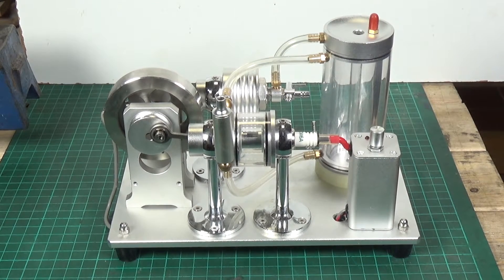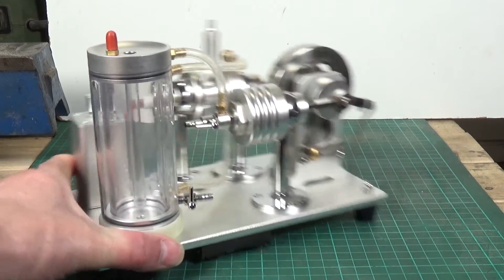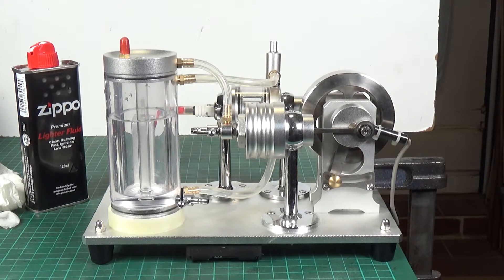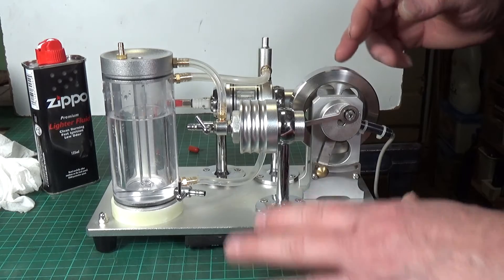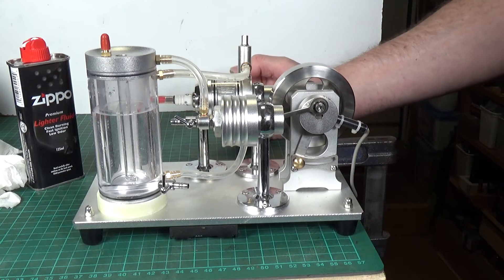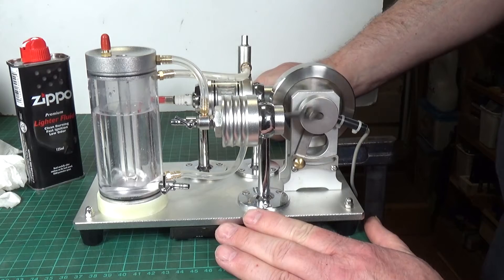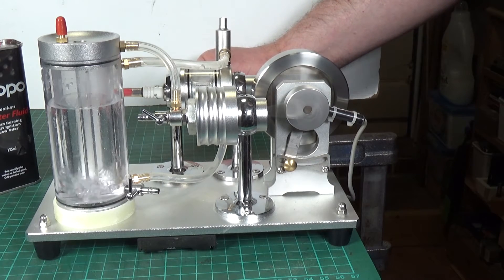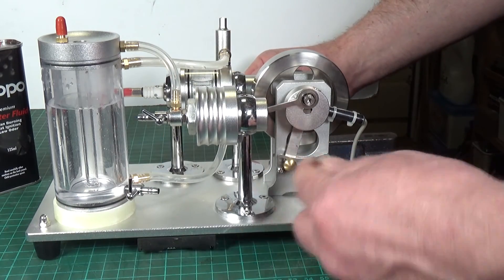Modern Mechanical Tech - Chinese Two-Stroke Engine - Part Two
Back with the Chinese Two-Stroke Engine and my attempts to get it to run.

Many thanks to 'Hart dgs' who in the comments on the first video pointed out that this engine is in fact a Split Cycle Two-Stroke.